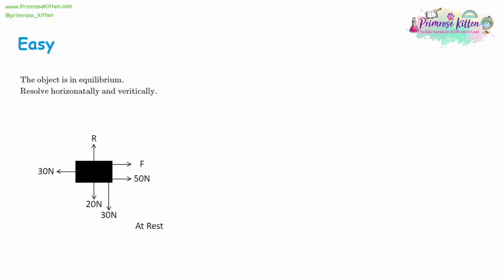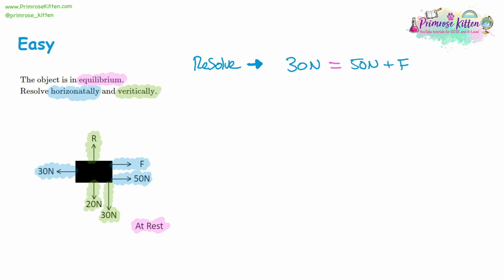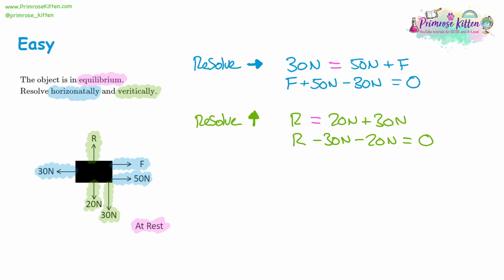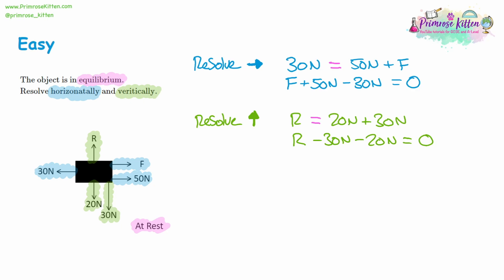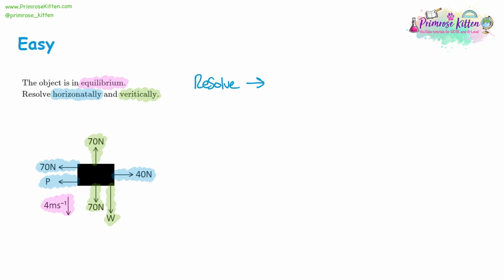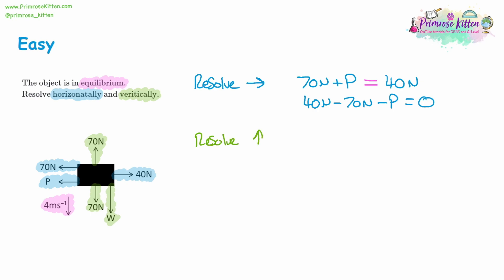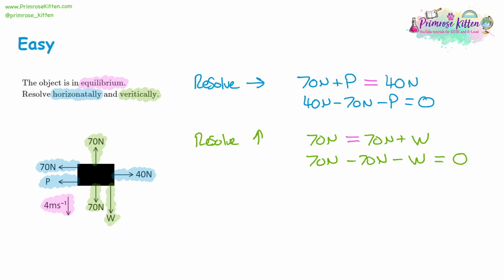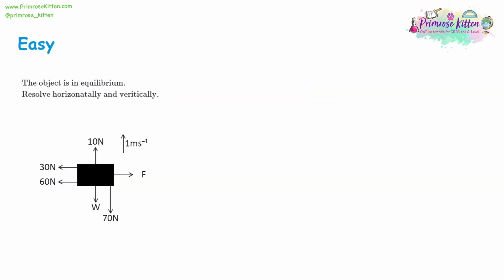Forces | Newton's third law | Revision for Maths A-Level